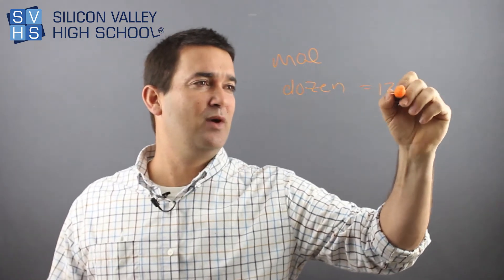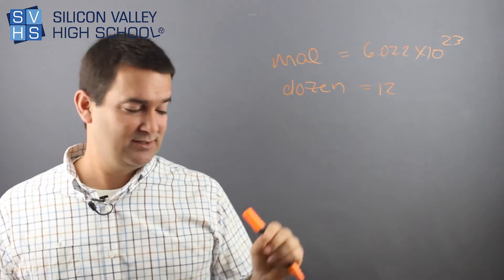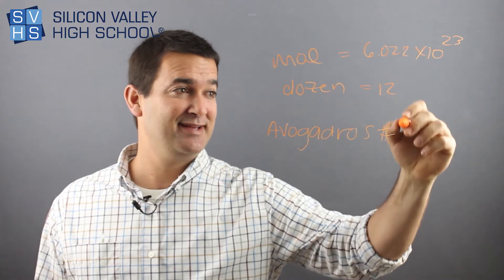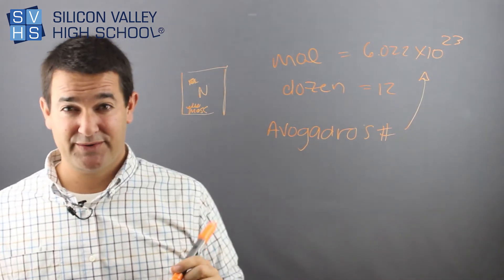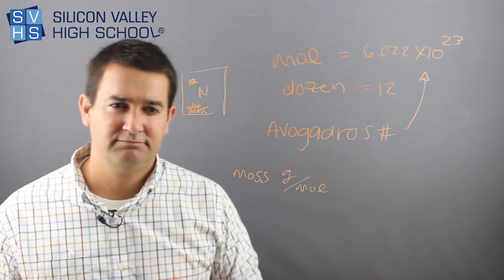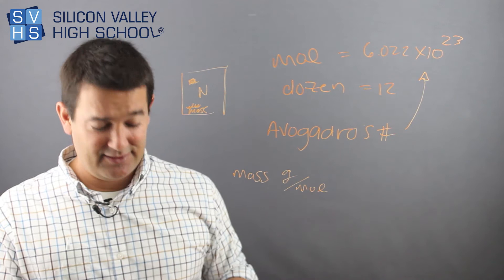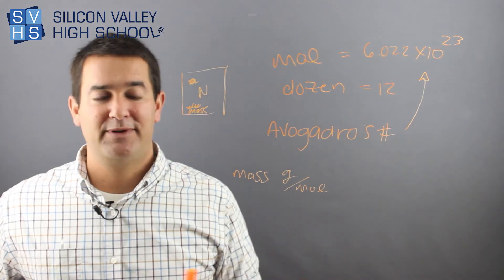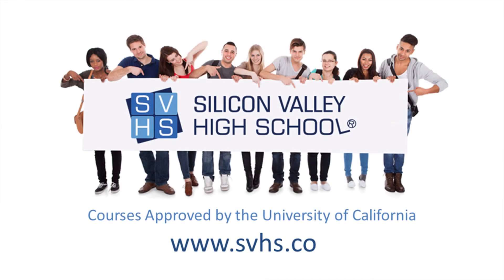What Is A Mole - Chemistry